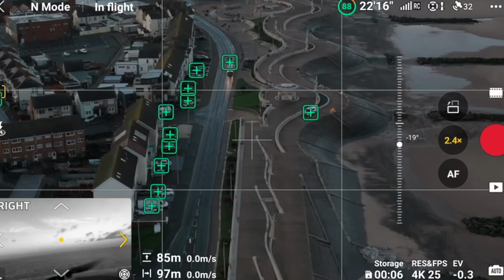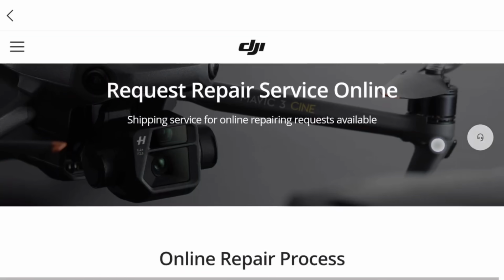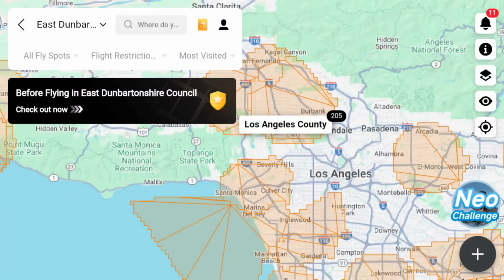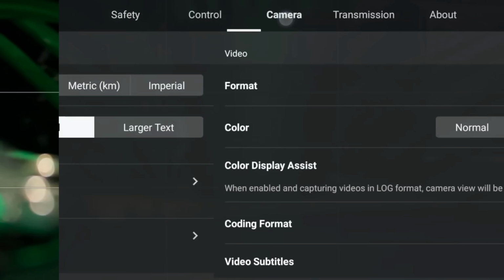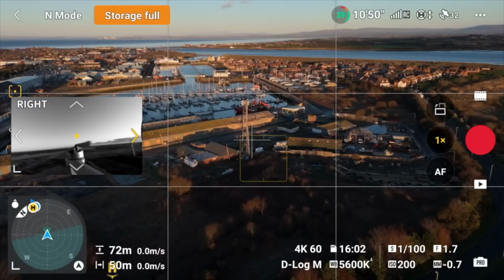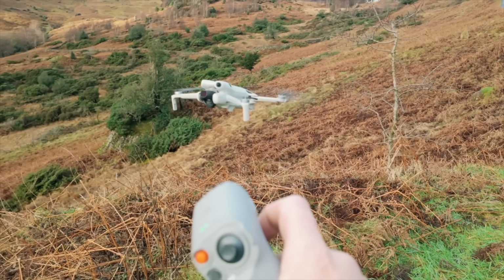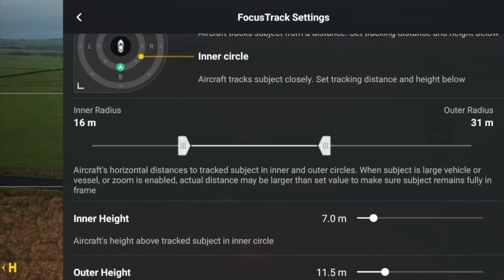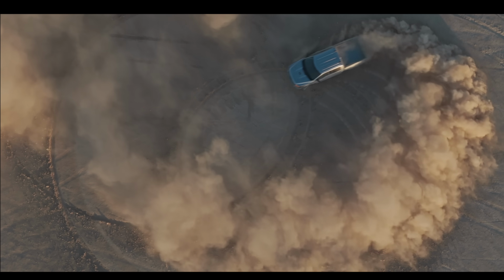DJI FLY UPDATE - NEW SETTINGS & FEATURES DJI Mini 4 Pro / Air 3S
🔥 NEW DJI Mini 4 Pro E-BOOK and DJI Air 3S Cheat sheets

DJI AIR3 3S - (Amazon Link)

🎧MUSIC + SFX - Artlist - (2 Months For Free! + MAX SALE)

All new DJI settings and features on DJI FLY APP update for 2025

Mini 4 Pro PolarPro Vivid Pack
Mini 4 Pro Budget ND Pack
DJI Mini 2 ND Filters

🔥 Drones I Use:
DJI Avata 2 - ( Amazon )

🔦 Studio Lights
Zhiyun

Drone Fast Car Charger
40w Anker Charger for drone

💻Editing Devices
Apple MacBook Pro M3 Max

🎤  Microphones
Best Wireless Mic
DJI Mic 2